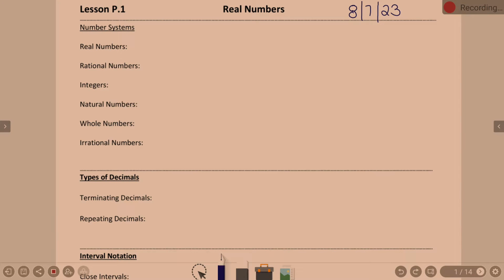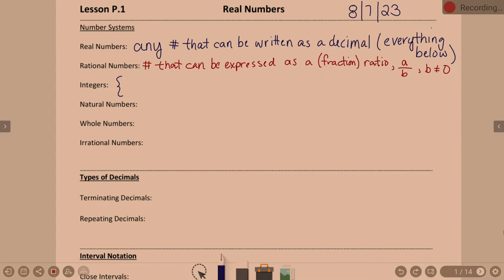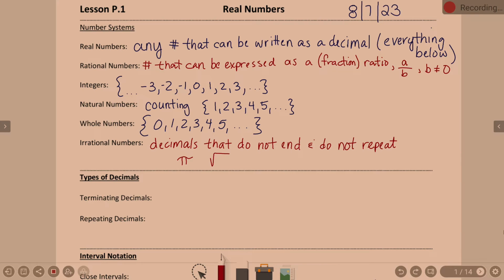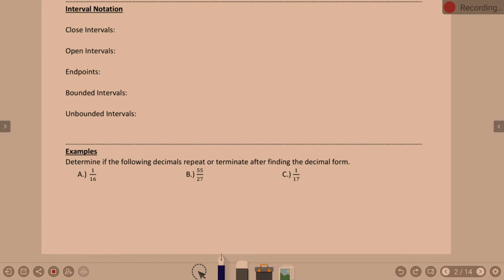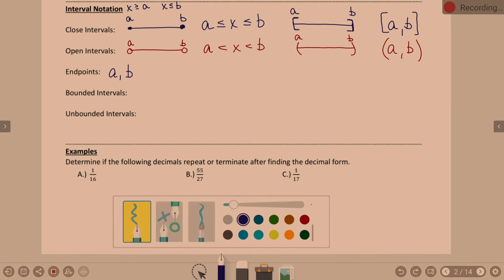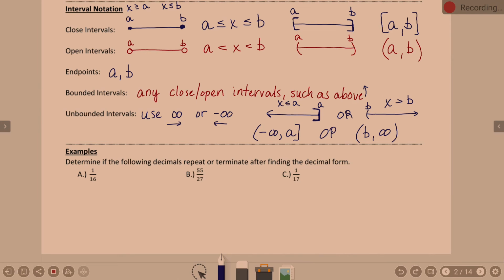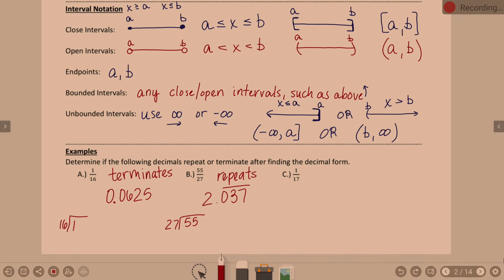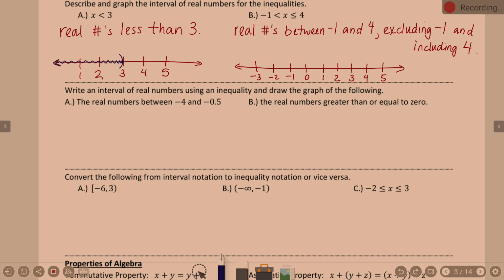PC Lesson P 1 Day 1